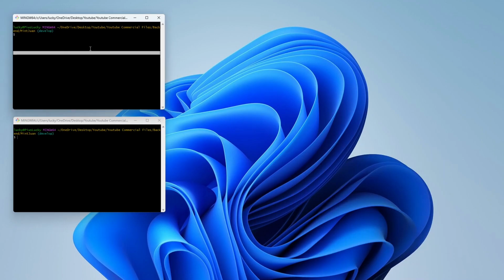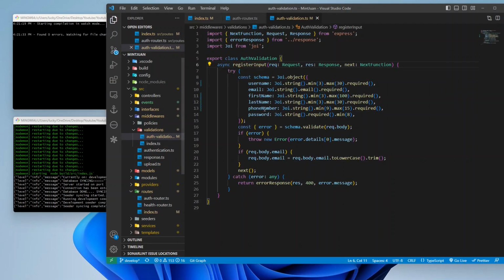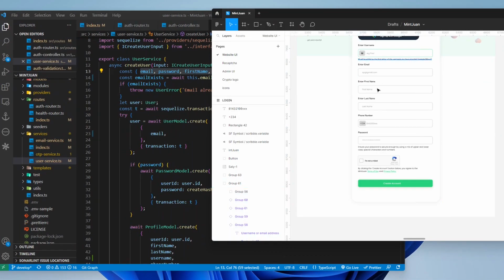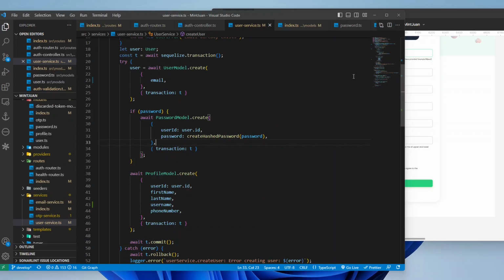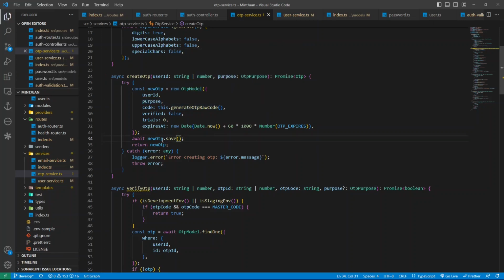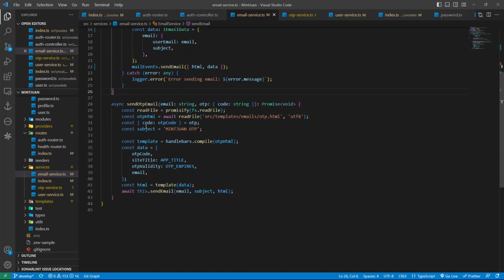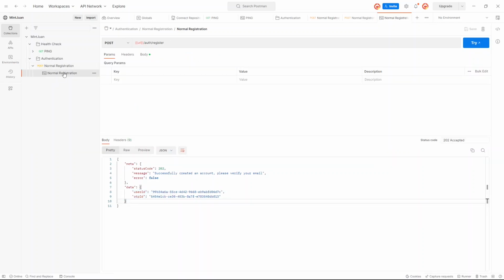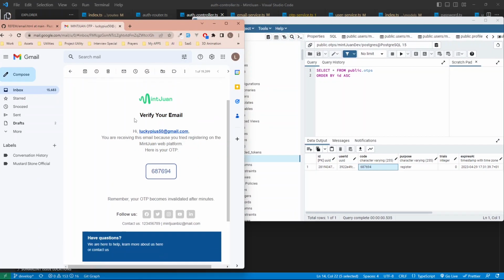Build a Scalable Register Endpoint with Node.js, Sequelize, and Postgres like a PRO! #2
In this tutorial, we will dive into the powerful trio of Node.js, Sequelize, and Postgres to create a scalable register endpoint for your web application. Register endpoints are an essential feature for any web application that requires user authentication. We will start by setting up the necessary tools such as Node.js, Sequelize, and Postgres. Then, we will create a user model and implement the register endpoint using Sequelize. We will also cover how to handle errors and implement validations to ensure the data integrity of your application. By the end of this tutorial, you will have the skills and knowledge to create a scalable register endpoint with Node.js, Sequelize, and Postgres that can handle a large number of users with ease.